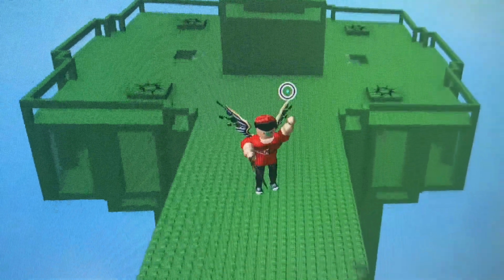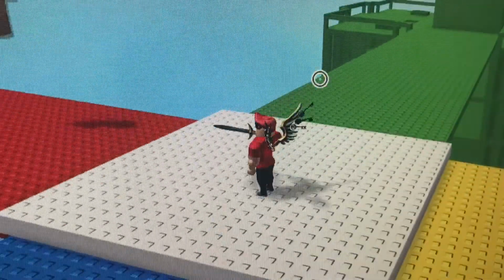5 Tricks on Roblox Doomspire Brickbattle (WORKS!)